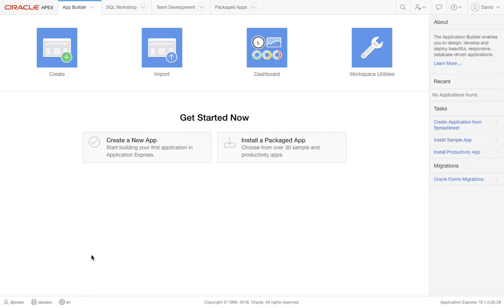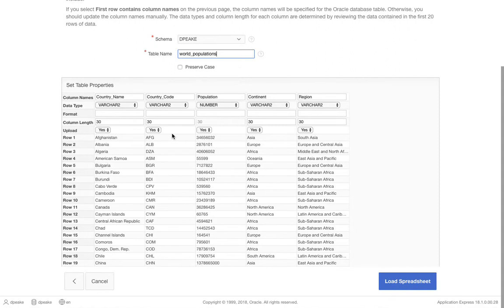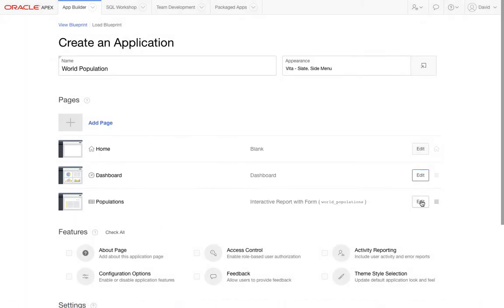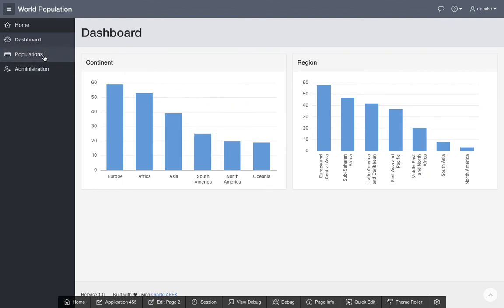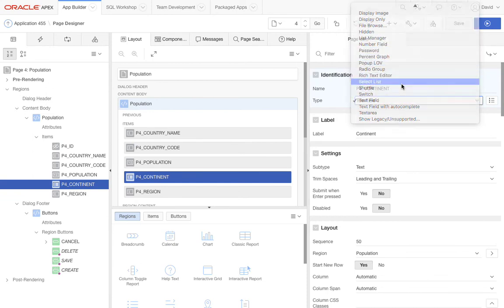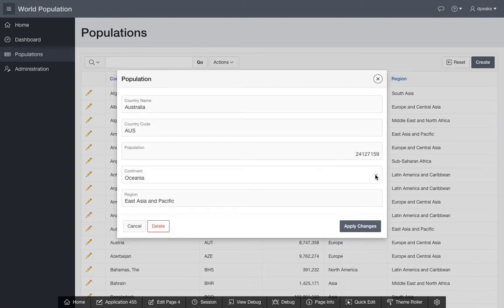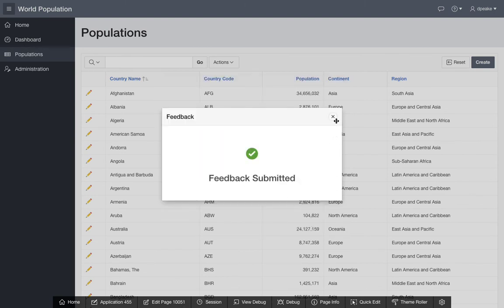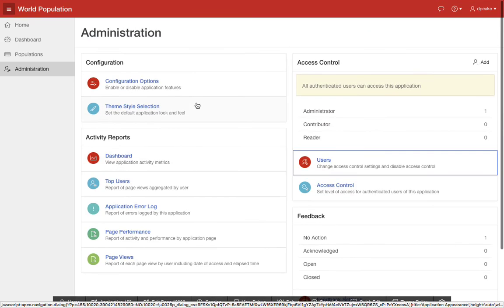Creating an application from a spreadsheet